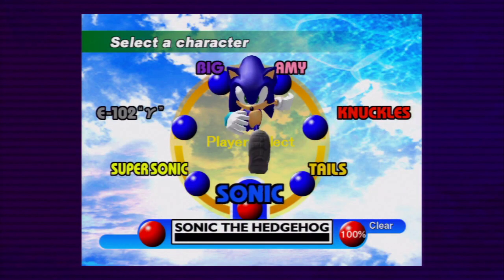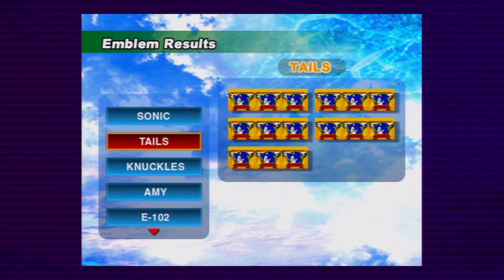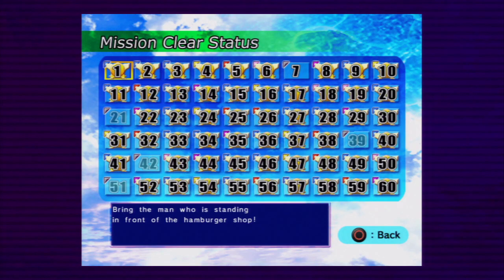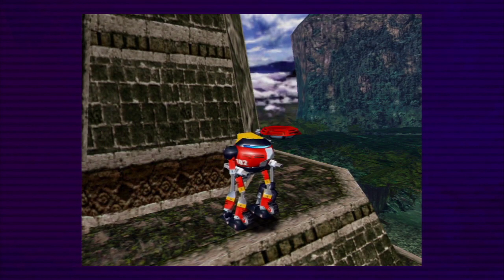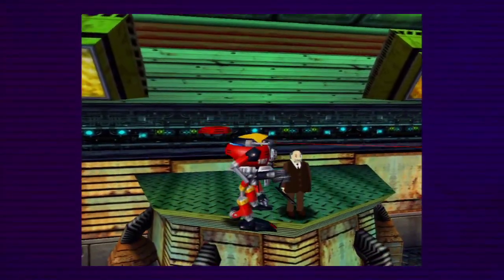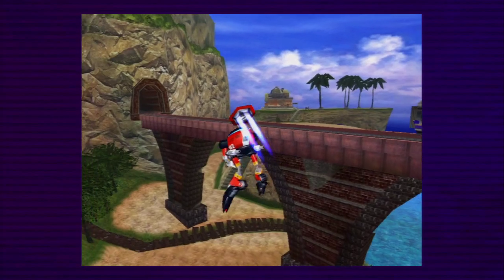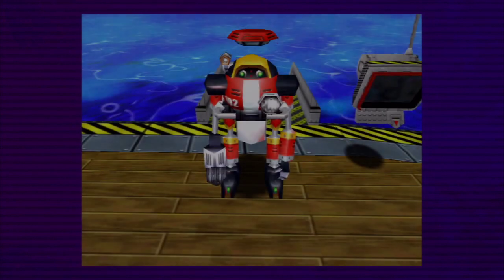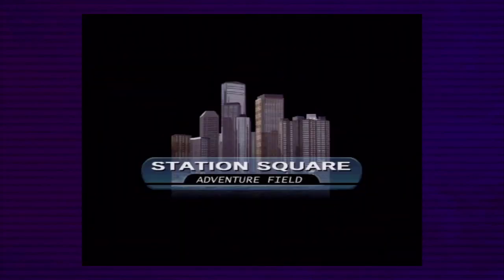Sonic Adventure Mission Mode E102 Gamma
Mission mode clean up with E102 gamma and the missing mission for tails.